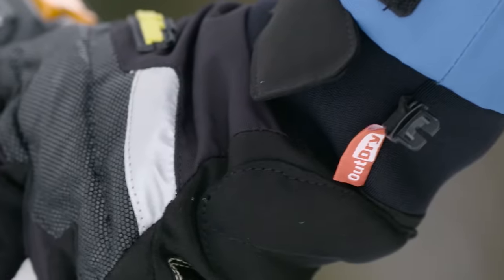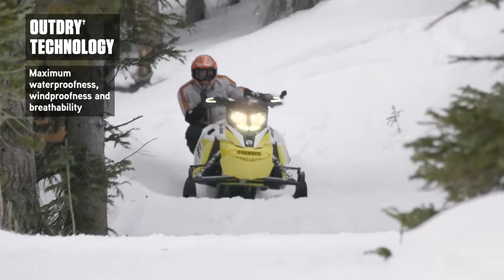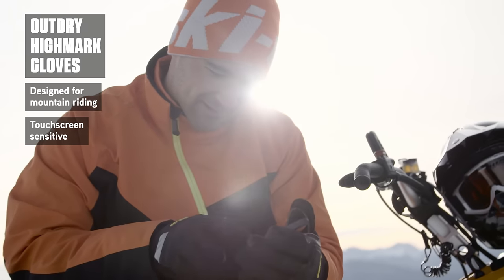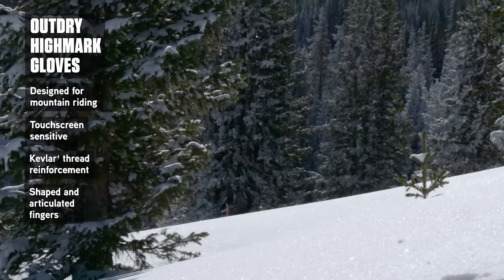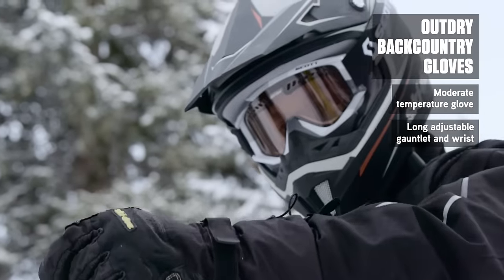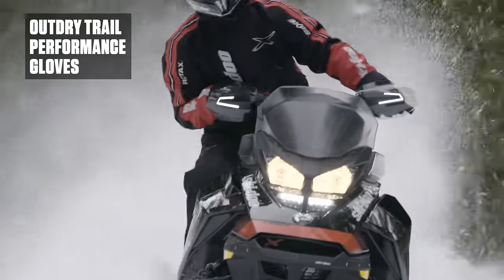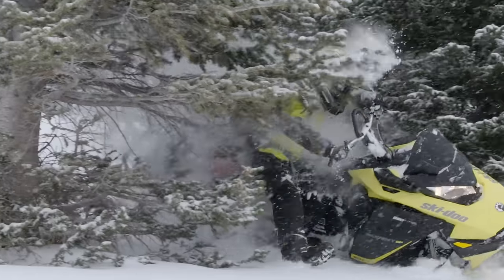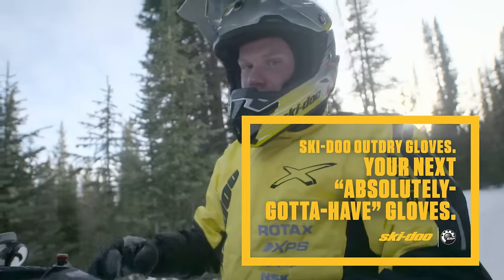2017 Ski-Doo Glove lineup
What Matters is What's Next

Owning the mountain? Exploring the backcountry? Or taming trails? Whatever drives you, there’s an OutDry Glove made to suit your riding style, meet your expectations, and best of all… keep your hands warm – and your ride hot.

SKI-DOO OUTDRY GLOVES. YOUR NEXT “ABSOLUTELY-GOTTA-HAVE” GLOVES